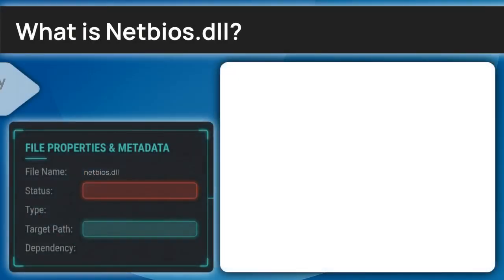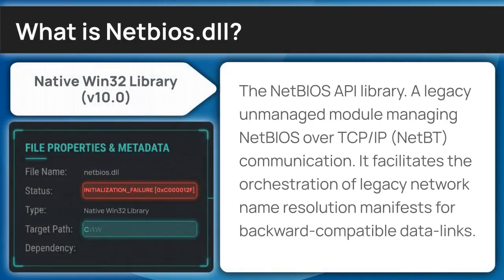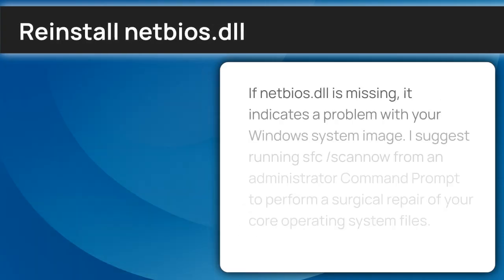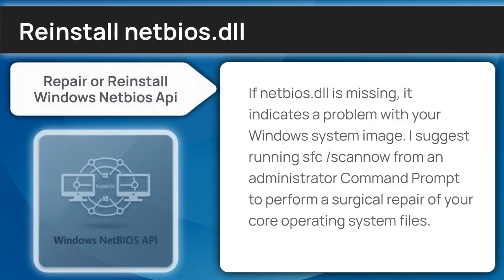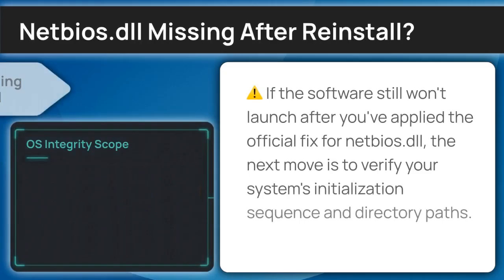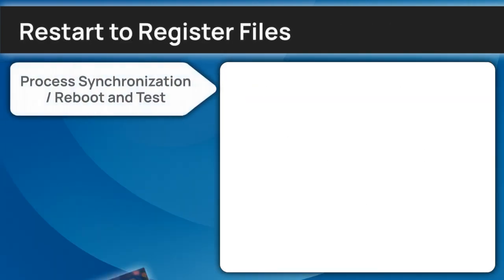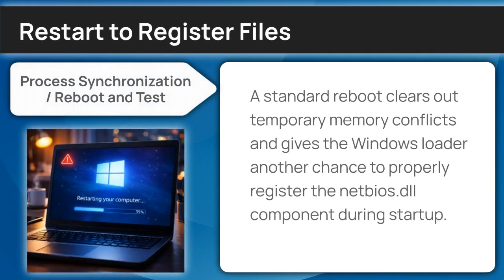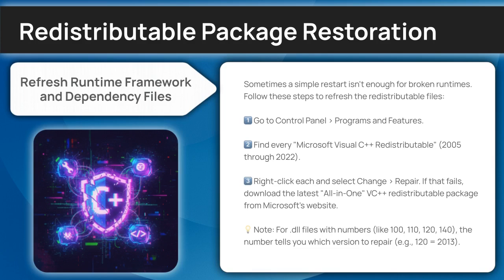Fix netbios.dll Network!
Netbios.dll: Learn to Resolve Compatibility Errors Linked to Missing or Corrupt DLLs in Windows NetBIOS API. 🛠️⚙️ You can view an optional maintenance tool at the following

Getting a “Netbios.dll not found” DLL error in Windows with Windows NetBIOS API? This typically indicates that required components are missing, unregistered, or not being detected correctly by the system.

What is Netbios.dll? The NetBIOS API library. A legacy unmanaged module managing NetBIOS over TCP/IP (NetBT) communication. It facilitates the orchestration of legacy network name resolution manifests for backward-compatible data-links.

Within Windows NetBIOS API, Netbios.dll acts as a Native Win32 Library DLL using the Native Win32 Library architecture. I’ve outlined a short set of troubleshooting steps you can try to help clear the message.

▶ Video Content:

- Learn about netbios.dll file
- Restoring missing netbios.dll files

Timestamps:

 - Fix netbios.dll Error Fast on Windows 10/11
 - What Is netbios.dll in Windows and What Is Its Role
 - Reinstall netbios.dll to Fix Missing or Not Found Error
 - Reboot Your System to Fix netbios.dll Error
 - Fix esellerateengine.dll Error by Restoring Performance Tracking
 - Warning: Fake netbios.dll Downloads May Contain Malware